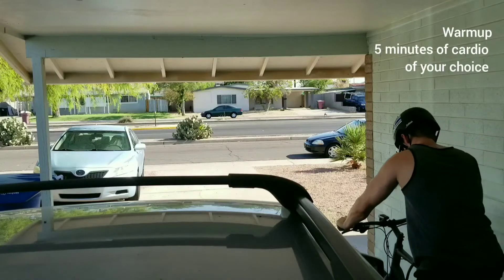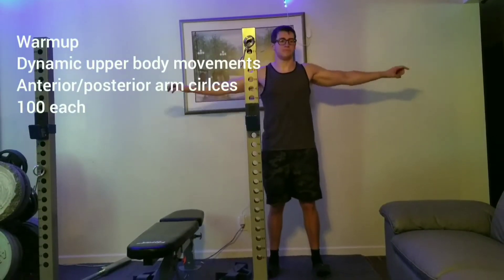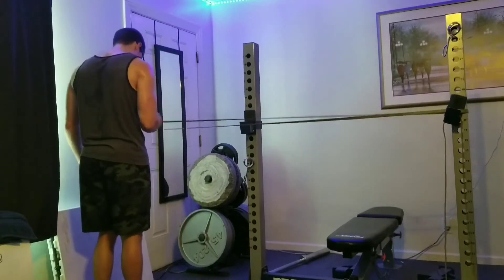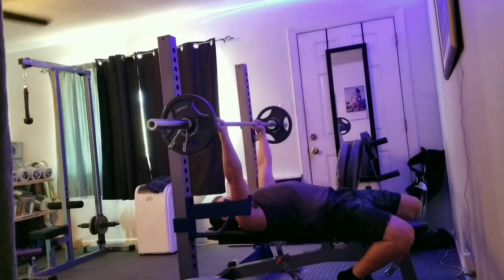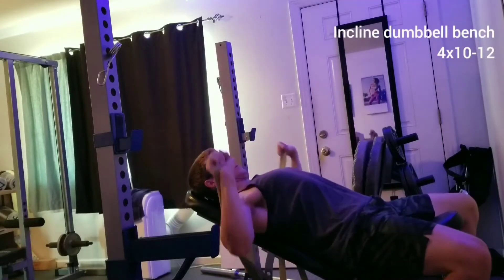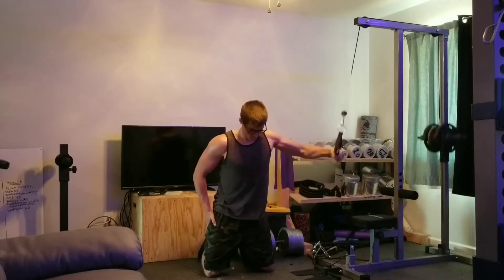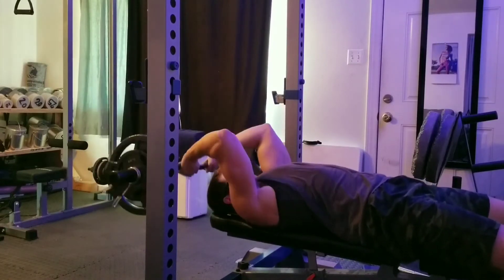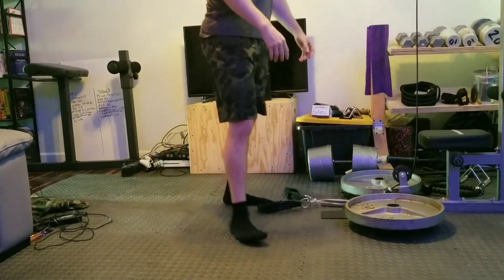Chest & Tris Workout | Workout Wednesdays | Nick's Program Workout 2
Sup guys! I'm back at it with a new workout program I developed for myself. I came up with it to further my bodybuilding progress, and to address imbalances/weaknesses that I feel like I have. It may not address your imbalances or weaknesses, but I think it it still a great workout program. It is another multi part workout series, so stick around to see the rest! Today, we progress to a chest and tri day. So enjoy, and I hope you try it out!

Warmup on cardio of choice followed with dynamic upper body movements and lightweight work.

CHEST
Flat Bench- 3x5 (increase 5 pounds if all sets were completed without failure)
Incline Dumbbell Bench - 4x10-12
Cable Flies from the Top - 3x8-10
Pushup Plus - 3xFailure

TRIS
Skull Crushers - 3x10
Tricep Rope - 3x10
Cable Tricep Kickbacks - 3x10